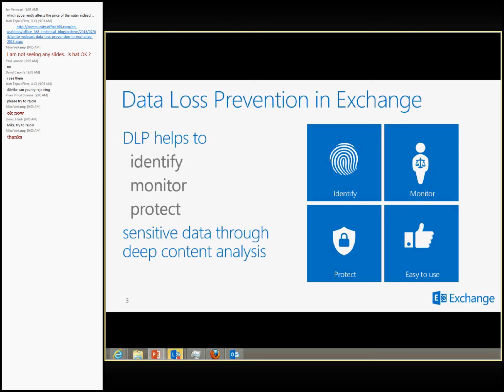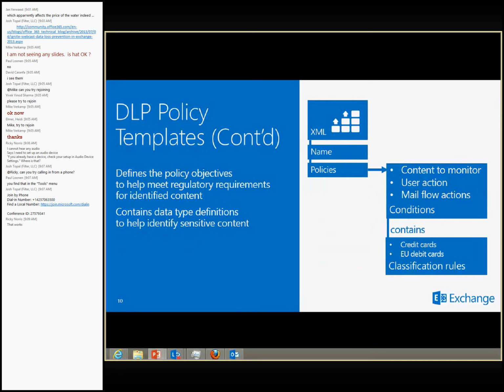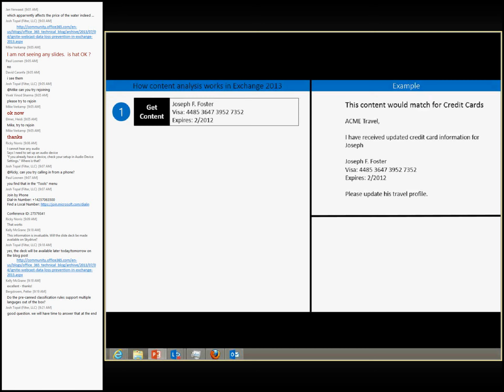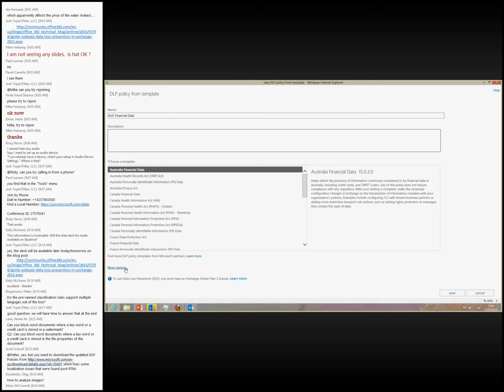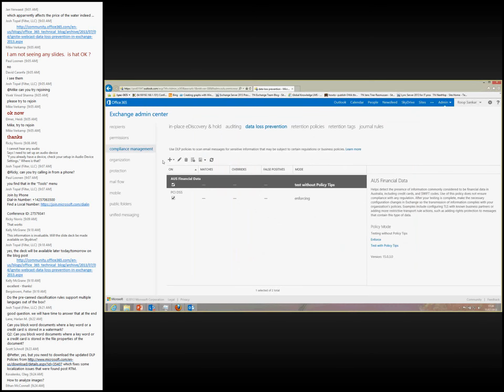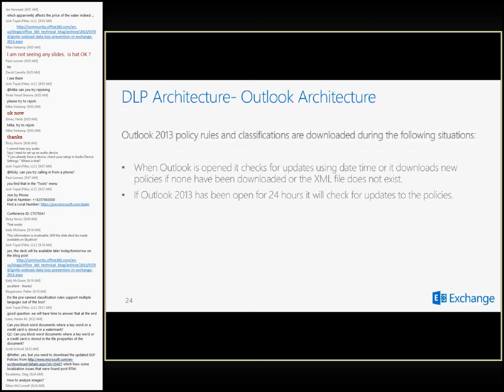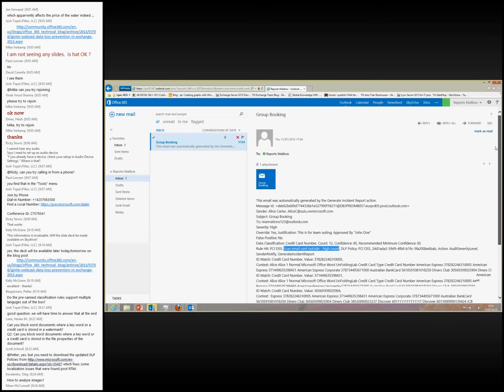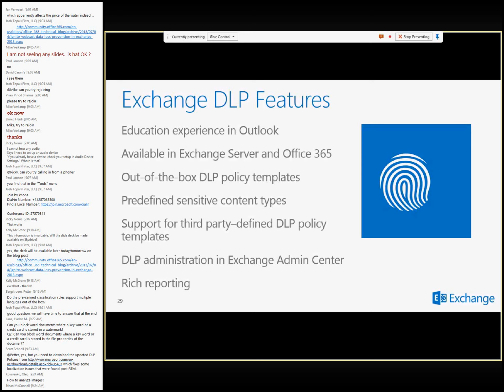Ignite Webcast - Data Loss Prevention in Exchange 2013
The DLP feature in Exchange 2013 makes managing sensitive data easier than ever before, without affecting the end-user. In this session, we will talk about this new feature of Exchange 2013 and see the ease with which we can create, assign and effectively manage DLP Policies.